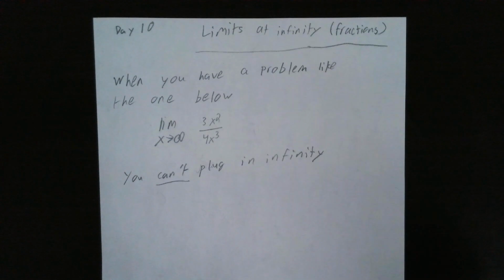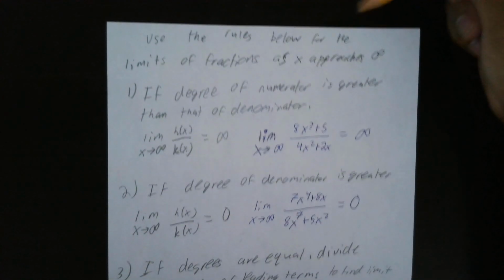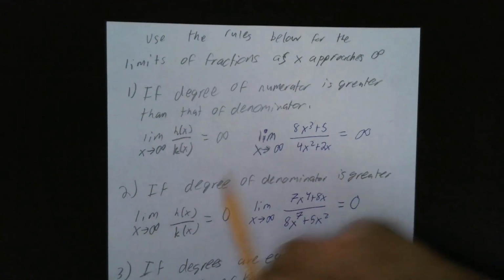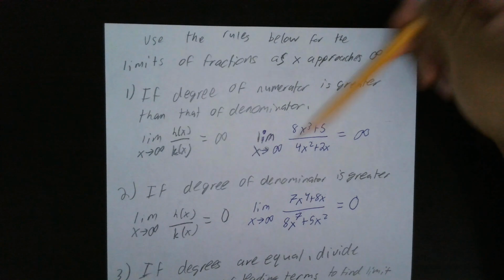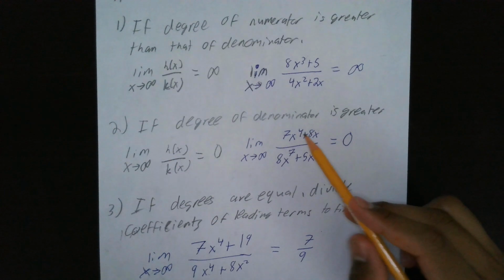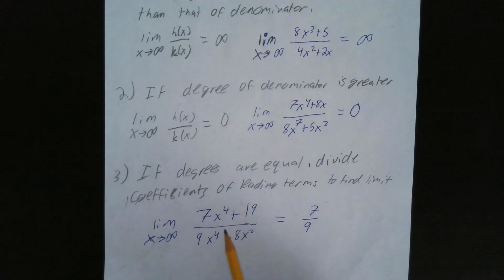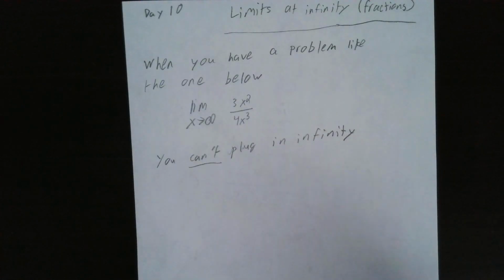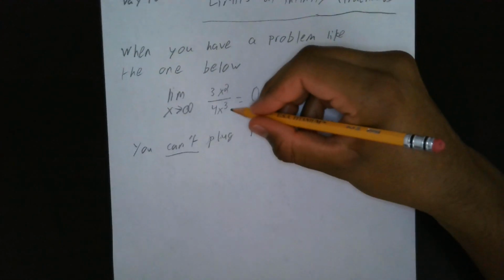Calculus in a Year: Day 10 - Limits at infinity ( Fractions )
Welcome to Day 10 of Calculus in a Year. Today, we'll be going over the limits of fractions as x approaches infinity.